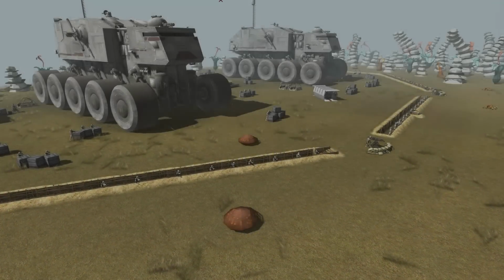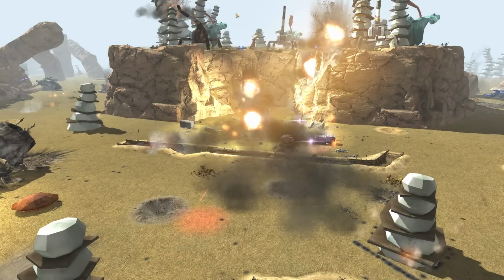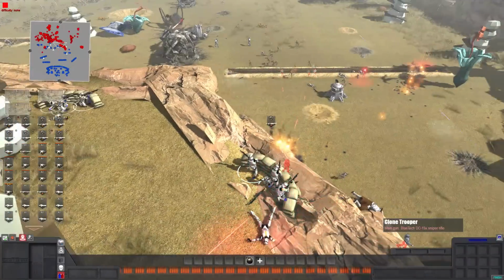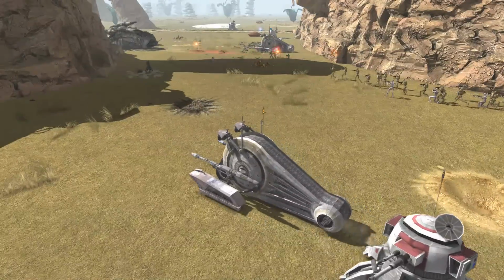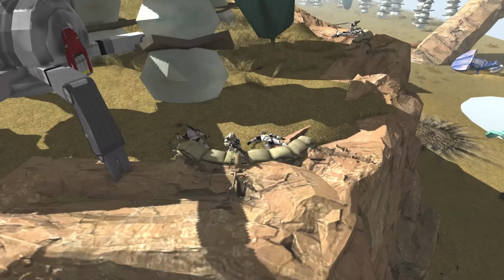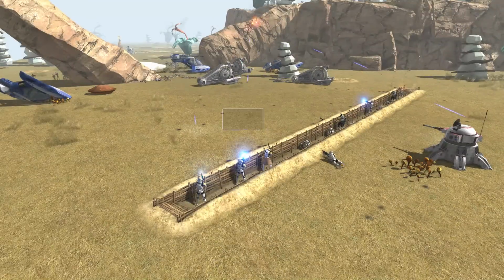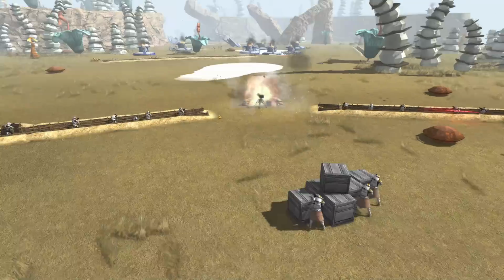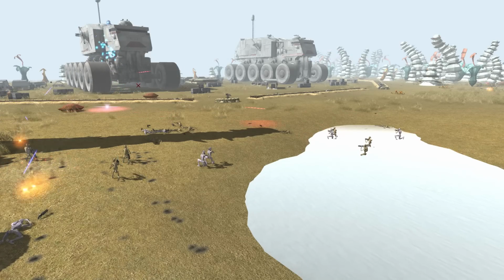Clone Trooper Mountain FORTRESS Under Siege... - Men of War: Star Wars Mod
Can Clone Army Hold FELUCIA vs Droid Invasion?! - Men of War: Star Wars Mod
The clone trooper grand army of the republic forms a defense of a Mountain Fortress by coating it in Clone Snipers and Clone Trooper AV-7 Cannon Artillery. Can the clone trooper army hold the artillery mountain fortress vs the battle droid army invasion of Felucia? This was made using the Men of War Assault Squad 2 Star Wars Galaxy at War mod battle simulator.